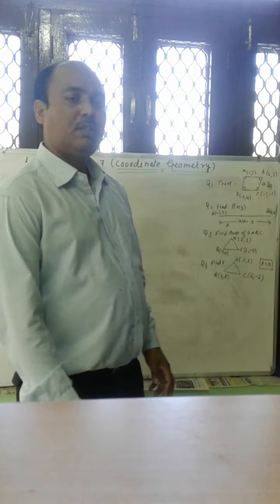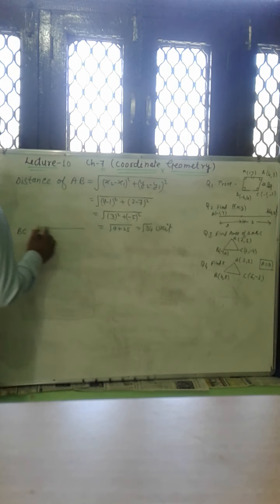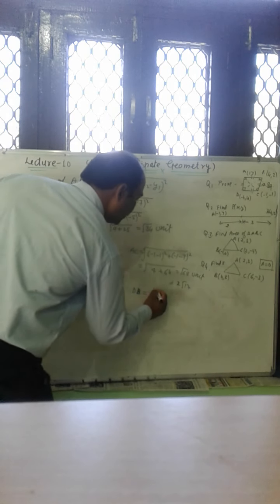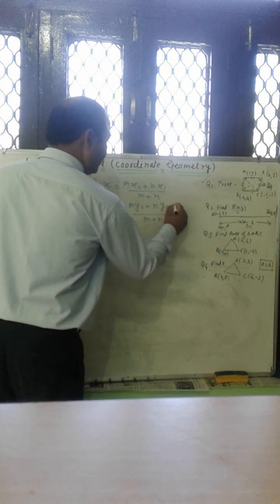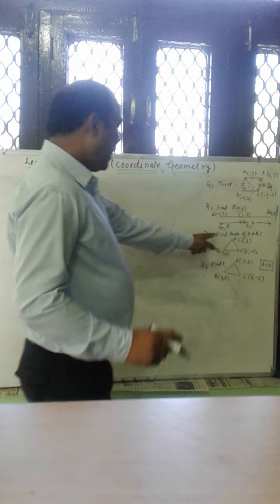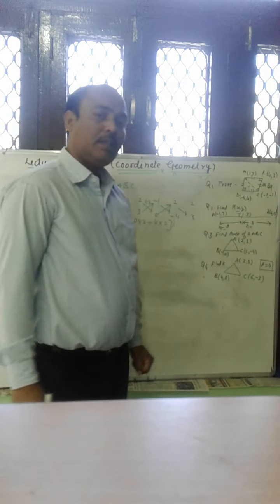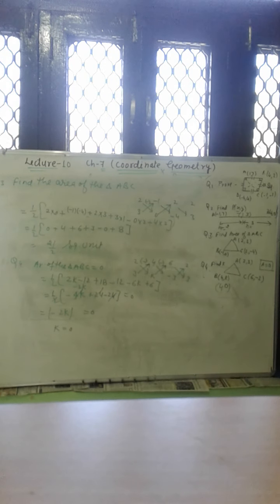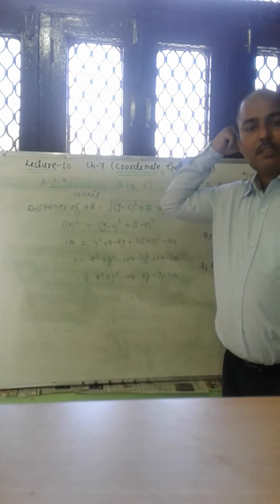22 May 2020